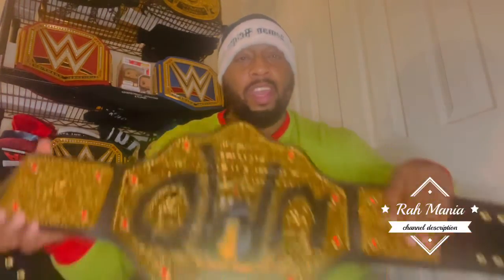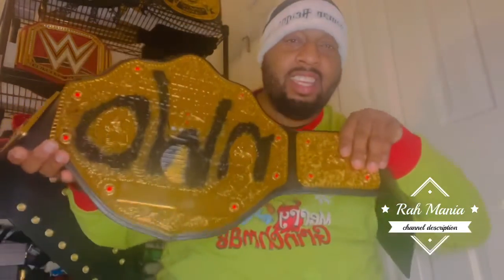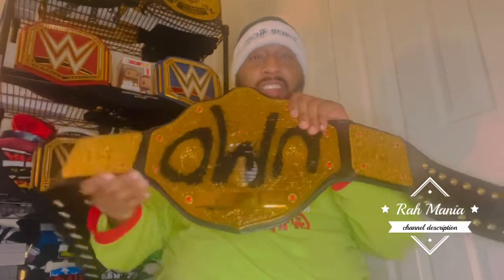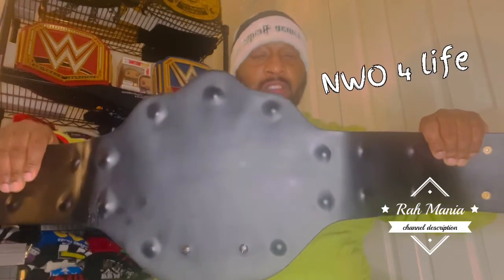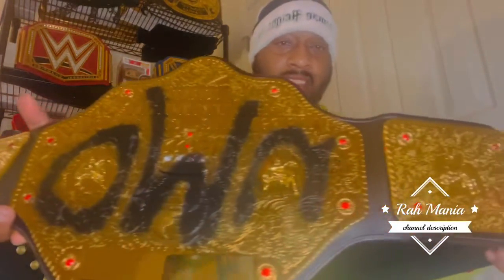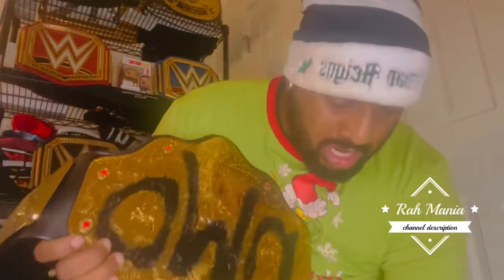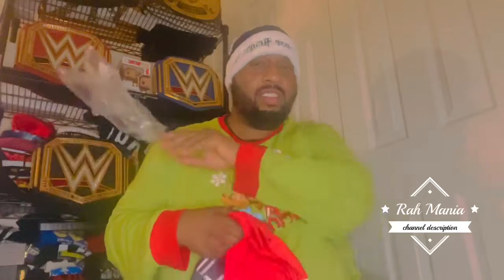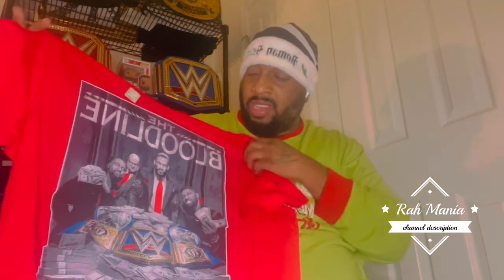Unboxing Christmas gifts part 1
Merry Christmas to everybody out there I hope you have a awesome Christmas was Santa good to you sure was good to me  .